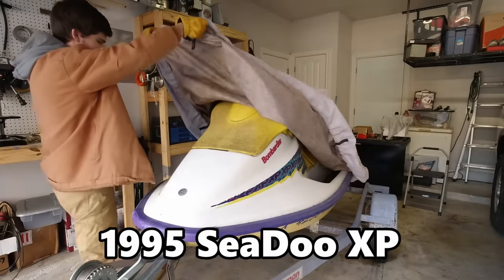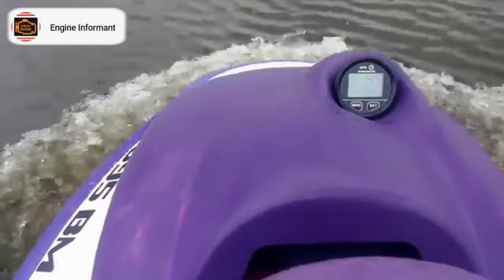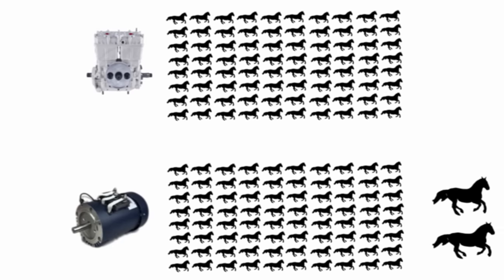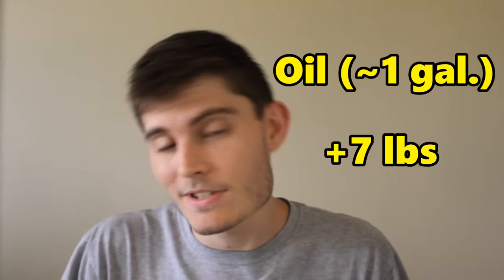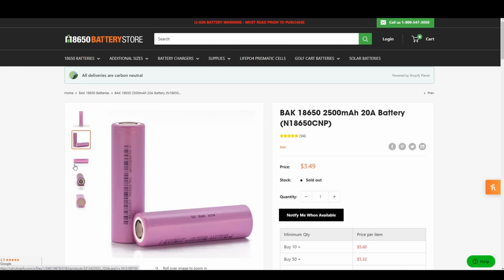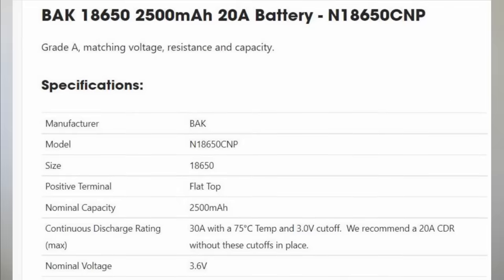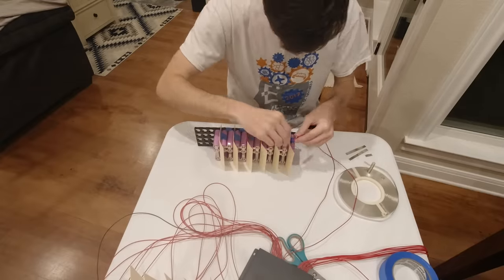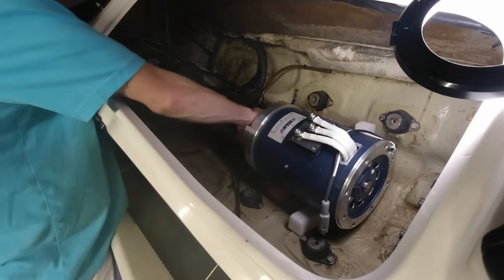Electric SeaDoo Conversion!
My electric SeaDoo gas to electric conversion project!
Electric jetski!
Is electric better than gas?

--- Finished Project Specs ---
Max Speed: ~35 mph
Max RPM: ~6,000 rpm
Runtime: ~30 minutes
Weight added: +50 lbs

Battery Capacity: 100 ah
Battery Voltage: 128 volts

00:00 - Intro
00:56 - Why replace the engine?
02:02 - Research - Engine Informant
02:56 - Power comparison - Watt vs. Horsepower
03:32 - Finding a BIG electric motor
05:40 - Calculating max weight for battery pack
08:08 - What type of batteries?
09:09 - Battery Cell Details
11:20 - Battery Pack Calculations
13:43 - Battery Pack - Prototype
15:00 - Motor test#1
15:45 - Motor Mount
21:45 - Motor Test#2
22:43 - Design Batteries
24:20 - Spot Welder
26:01 - Build Batteries
27:25 - Battery Stress Test
27:45 - Finish Batteries
29:34 - Battery charger
30:15 - Lake Test#1
31:55 - Battery Expansion
32:38 - Final Lake Test
34:44 - Conclusions